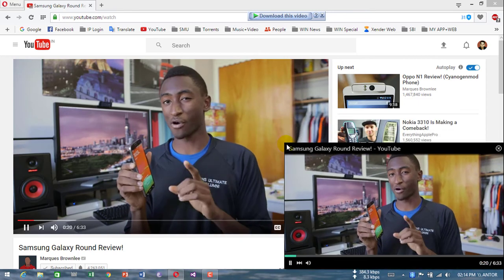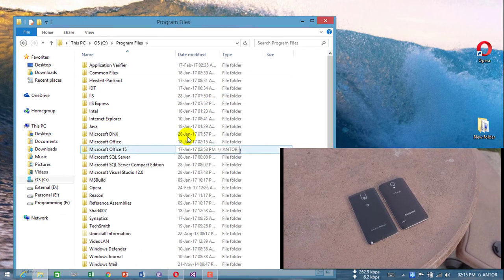Play YouTube videos in Background on Windows | How To??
how to
how to play youtube on background
youtube software
play youtube videos on windows pc in background
play youtube
background play youtube
pcphelpc
play youtube background pcphelpc
pcp helpc
pc phones help centre
pc phones help center
play background in youtube
youtube windows